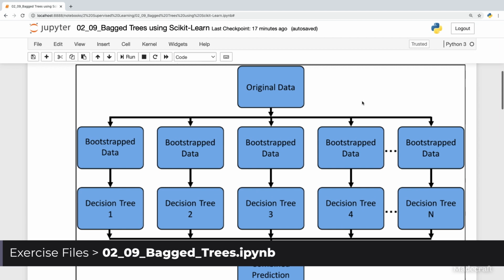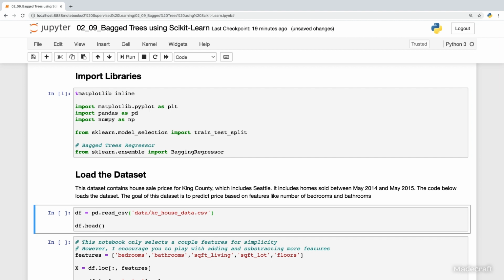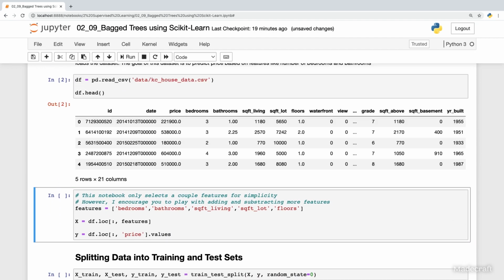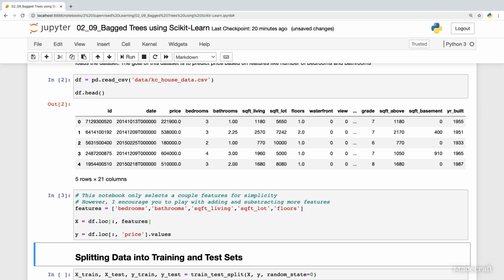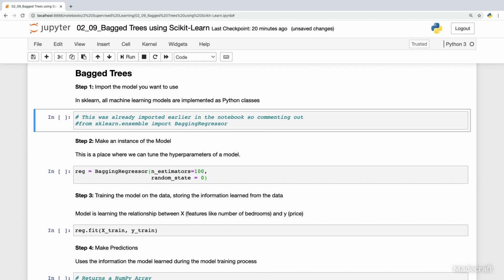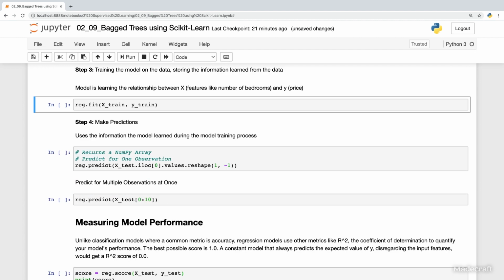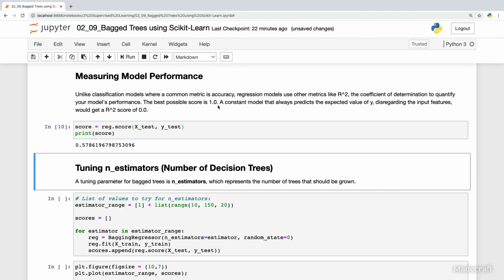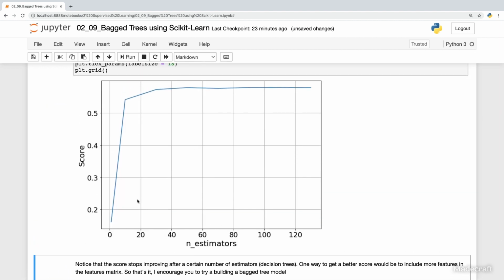Bagged Trees using Scikit-Learn (Python)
This is a free preview video from the Machine Learning with Scikit-Learn LinkedIn Learning Course

Each machine learning algorithm has strengths and weaknesses. A weakness of decision trees is that they're prone over fitting on the training set. A way to mitigate this problem, is to constraint how large a tree can grow. Bagged trees try to overcome this weakness by using bootstrapped data, to grow multiple deep decision trees. Bagged trees are an ensemble model which means that many models each other from individual weaknesses. What this image thumbnail shows is that multiple decision trees come together to make a combined prediction. In this video, I'll share with you how you can build a Bagged Tree Model using Scikit-Learn.